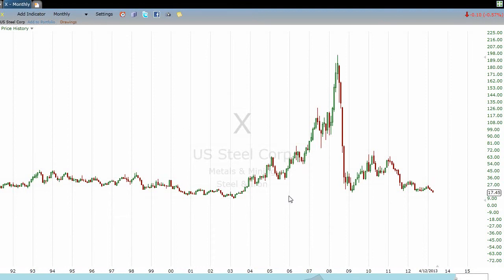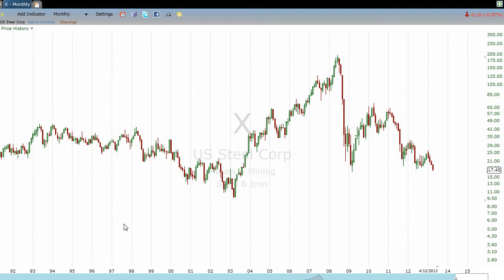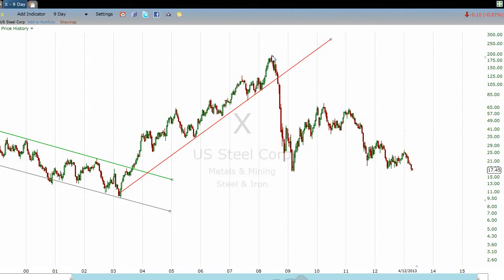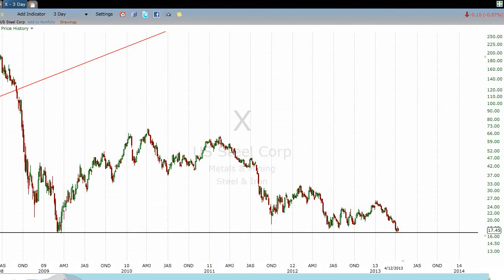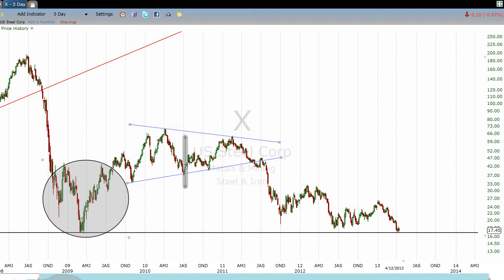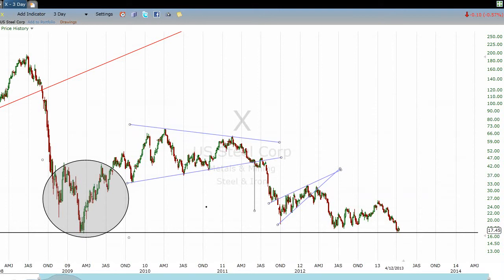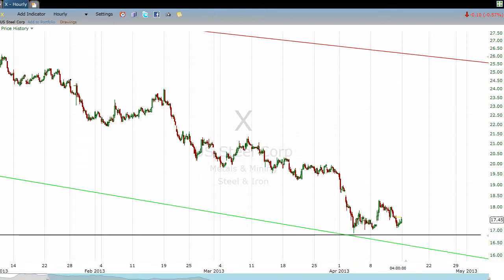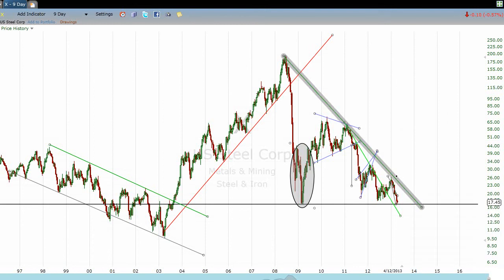looks at the chart of U.S. Steel - X